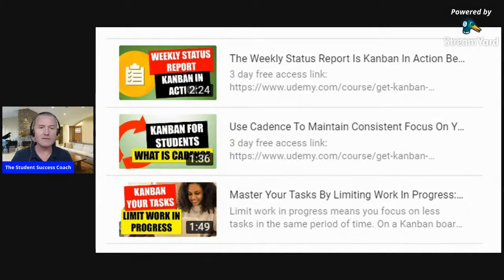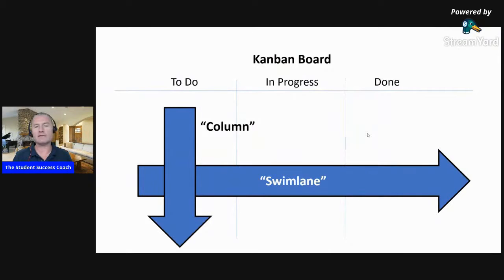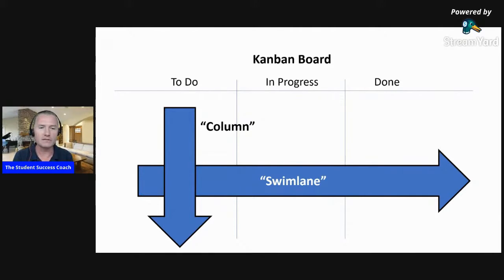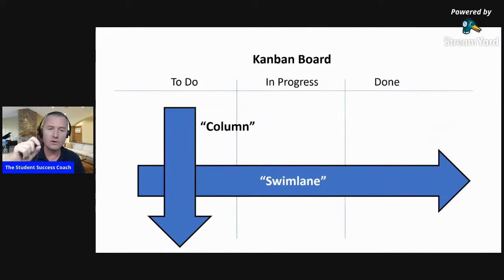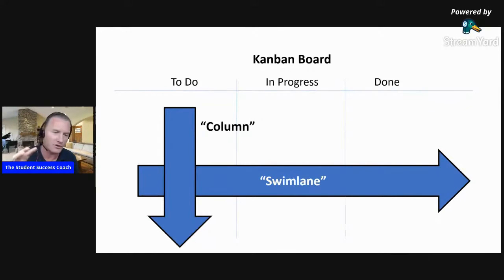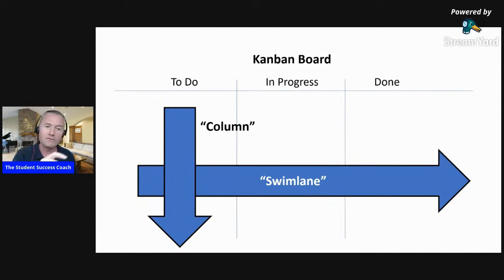Kanban principles of limit work in progress and cadence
Are you studying and need help? 📘📗📕 Do you need a breakthrough in a specific area of your degree? Do you need coaching and support to help you get through your studies and into the right career path? Would you like to be part of a community of like-minded students where you can learn from eachother and get the motivation you need to be successful?
Do you need a roadmap for success in your studies?
⭐Enrol for the Student Success Masterclass: Six Steps To Confidently Complete Your Degree. It’s a premium course with 5,5 hours of 49 lectures, plus you will get my own PHD thesis, proposal and presentation documents. I walk you through the exact steps you need to be successful
👩‍👩‍👦‍👦 Join thousands of my other students that have benefitted from coaching, courses and community. They've achieved their goals in different areas such as: writing, planning better, academic referencing, finding the right job, preparing for an interview, getting motivated, organising their time better and so much more. 🏳‍🌈 See all my online classes which include quizzes, 1:1 lessons, assignments and more ➜
👩‍👩‍👦‍👦 Join the members only Facebook group where you will get the support and encouragement you need. It’s the best way to get in touch with me and I post regular updates about new courses and webinars
🔊 Be inspired by weekly stories of student success on the podcast
Some of the courses that will help you achieve student success:
🖐Achieve your goals! Write better, research better, finish your reports! Study harder, go further, get your degree and make your contribution. My name is Peter Alkema and I am your online student success coach, join the community and get involved - I've packaged my knowledge and experience to help you; it's my commitment to your success.
I have a PhD and I've helped thousands of my students achieve their goals, like Flora: "What an amazing course! After finishing this course, I have confidence. Thank so much Dr Peter Alkema"
⭐⭐⭐⭐⭐ Tulongeni Shilunga: "This is exactly the jump-start I needed. Very clear and concise." Lebogang Tswelapele: "This is what I have been longing for" ⭐⭐⭐⭐⭐ Paskalia Ndapandula: "Peter speaks with so much clarity" ⭐⭐⭐⭐⭐ Werner van Wyk: "Thank you Peter, once again your lesson and course have given me so much knowledge and understanding" ⭐⭐⭐⭐ Yvonne Rudolph "I really look forward to take everything i learned in action" ⭐⭐⭐⭐ Josephine Mahlangu: "exactly what I needed to know, absolutely valuable and helpful for my personal growth"